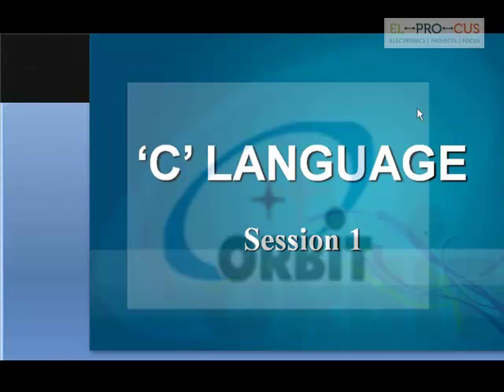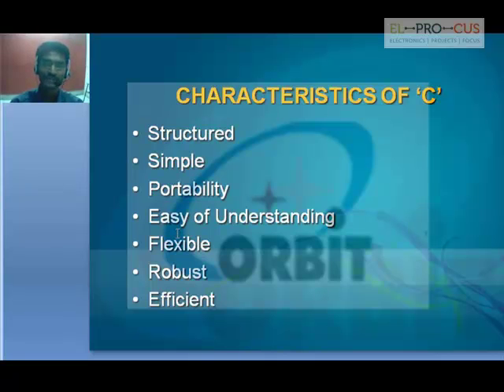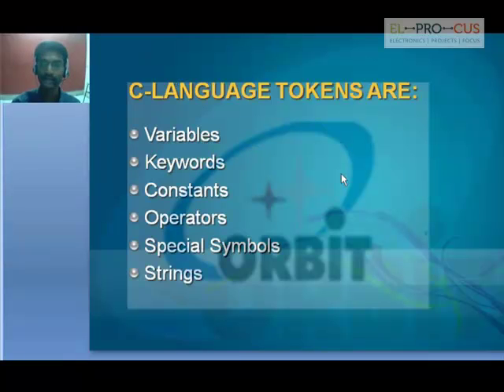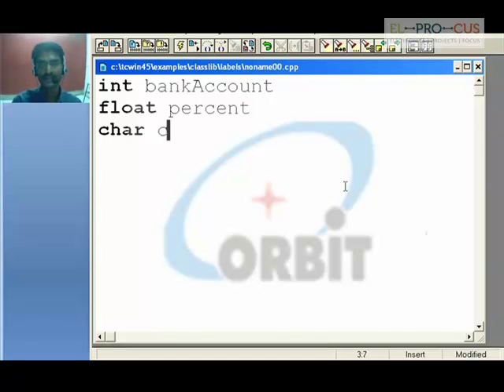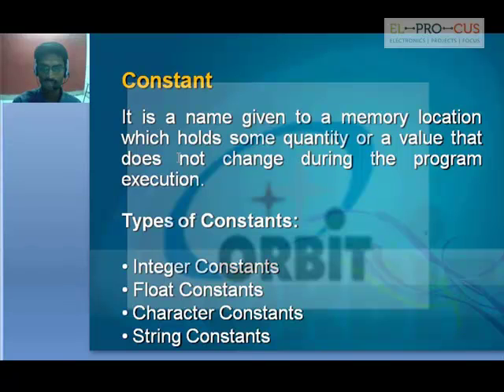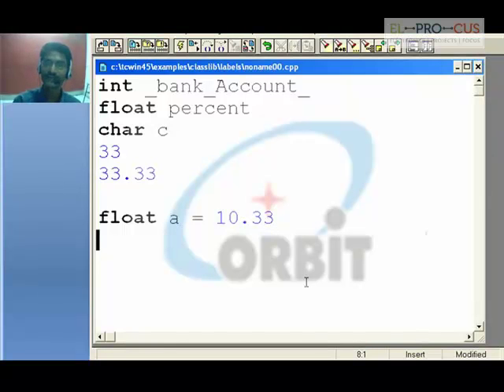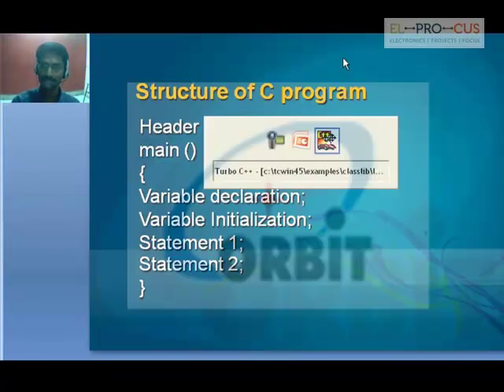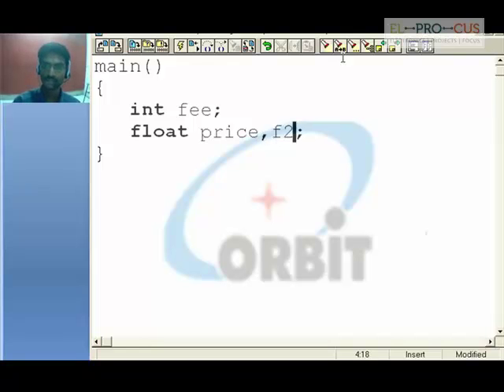Introduction to C Language Tutoria for Beginners Session - 1 | Elprocus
C is a procedural and structure based programming language . It produces efficient programs and it can handle low level activities.